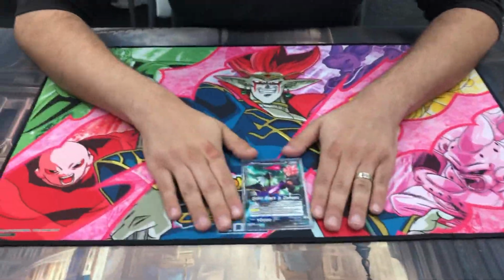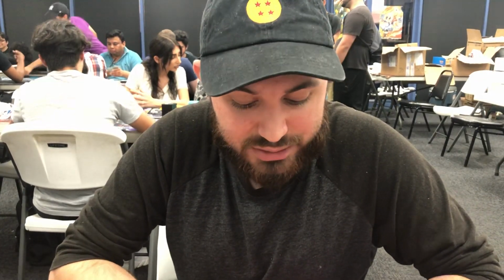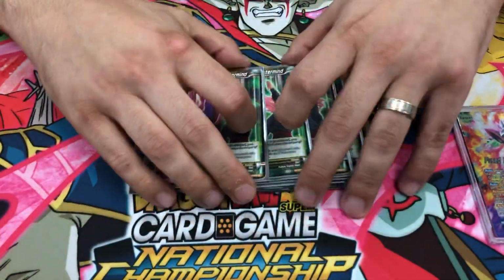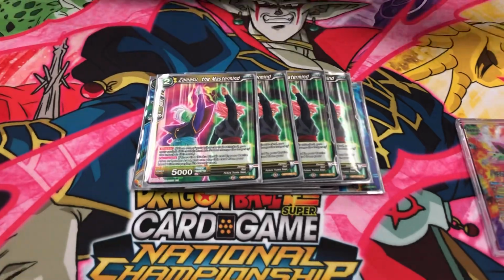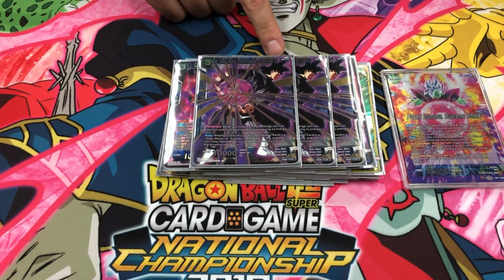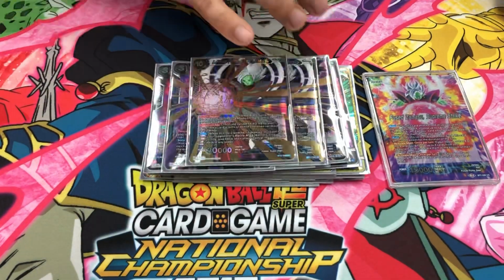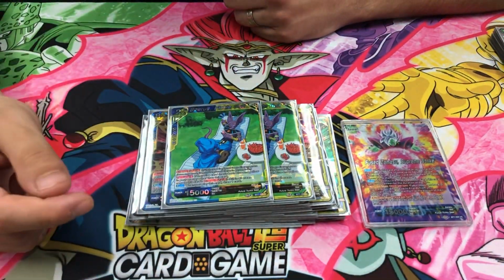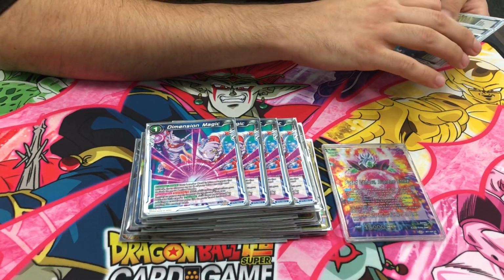DBS 3rd Place Preliminaries ZAMASU?! Goku Black & Zamasu // Fused Zamasu, Supreme Strike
Tune in live on Thursdays (7:30 EST) and Saturdays (3:30 EST) for our Dragon Ball Locals
↓↓↓↓FIND US ON ALL SOCIAL MEDIA HERE↓↓↓↓
To check out our AWESOME tournaments and special events, check out our Pro-Play Tour!!